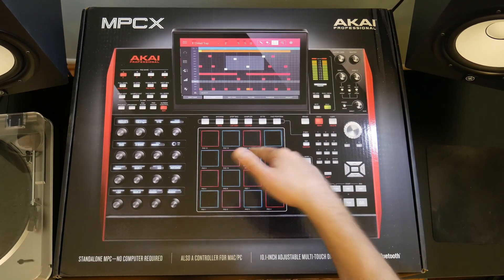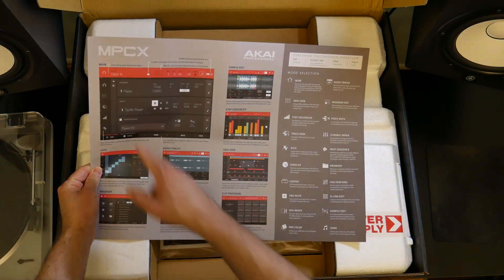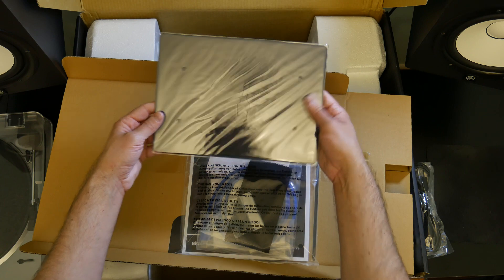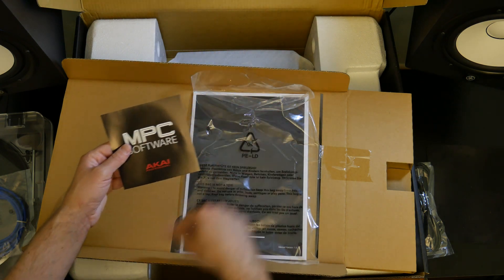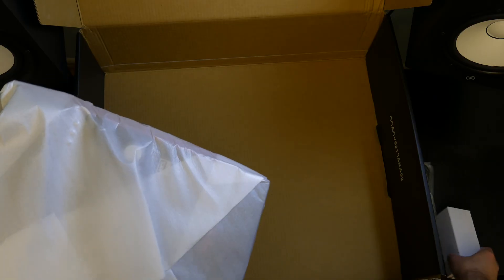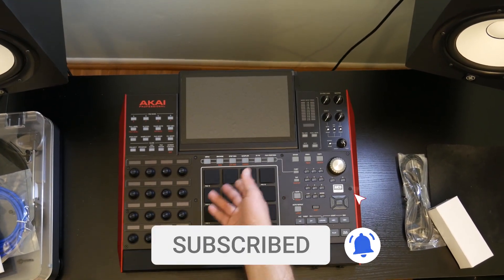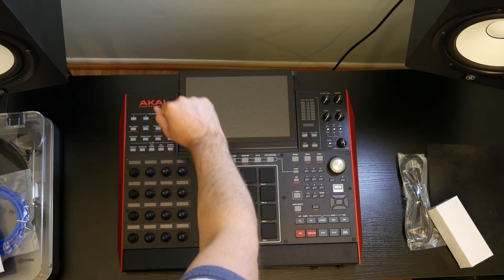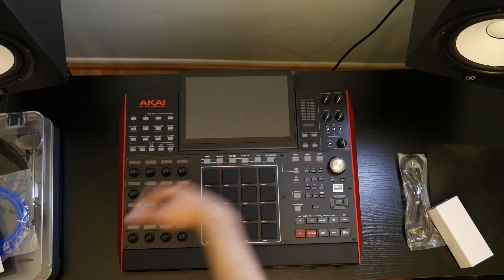Akai Pro MPC X Unboxing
In this video I do a quick MPC X Unboxing and show you everything that comes in the MPC X box.  MPC X

My Main Pieces of Musical Gear:
➤MPC X
➤Soundcraft MTK22
➤Audio-Technica AT-LP60
➤Waldorf Blofeld
➤Art Studio V3 Tube Pre Amp